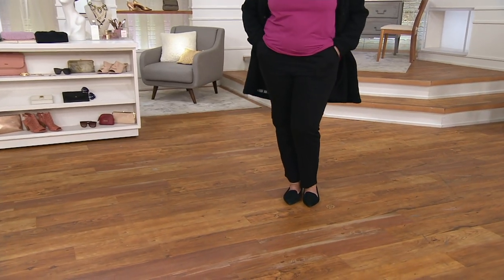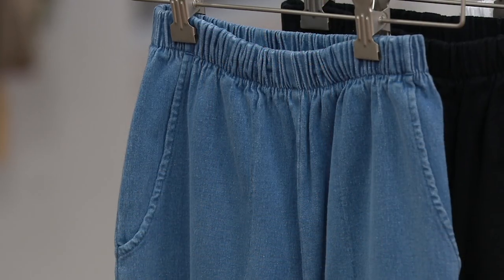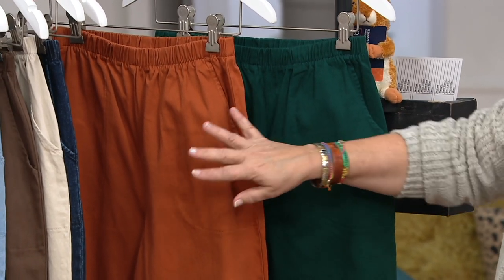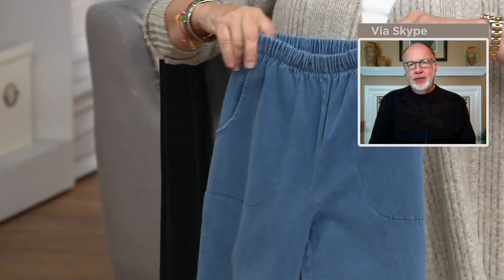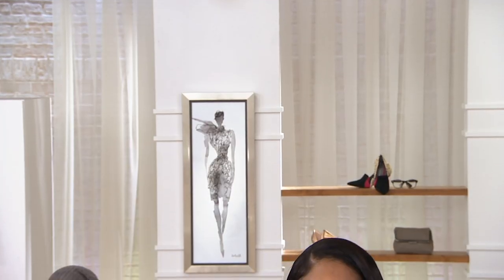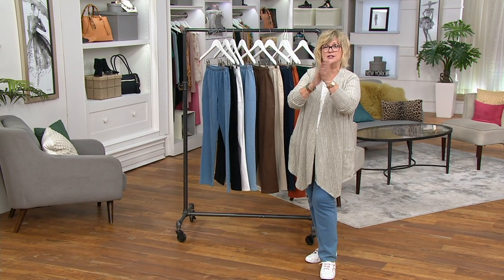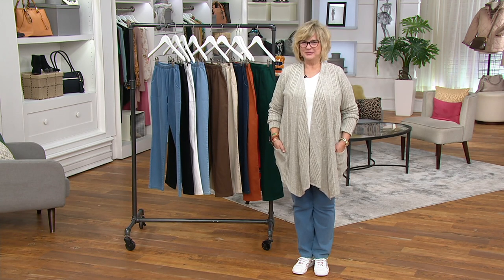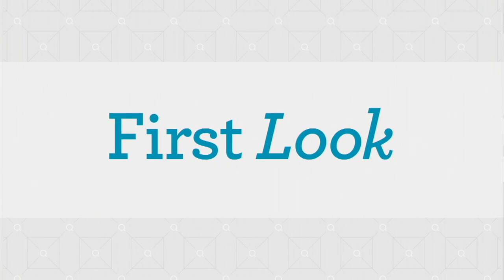Denim & Co. Original Waist Stretch Pants with Side Pockets on QVC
Denim & Co. Original Waist Stretch Pants with Side Pockets